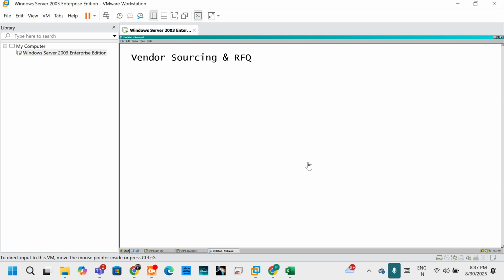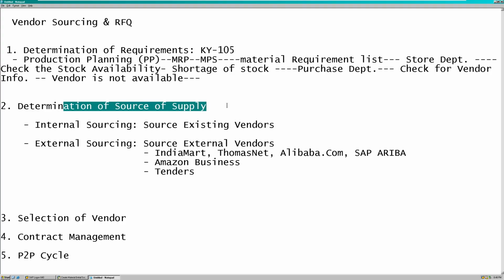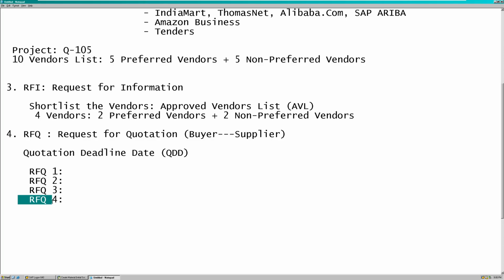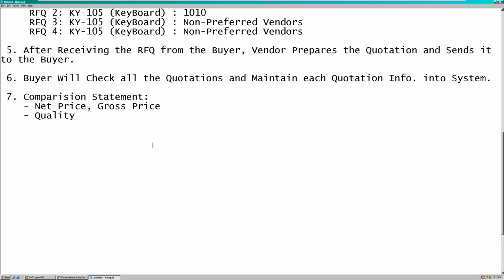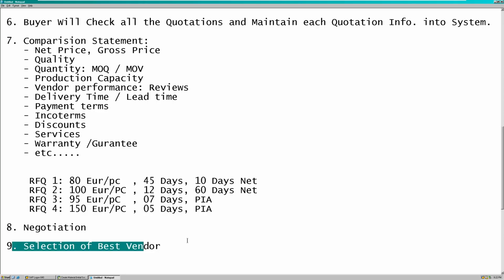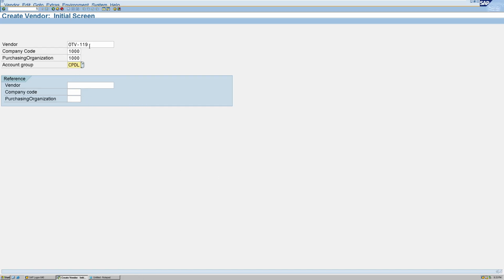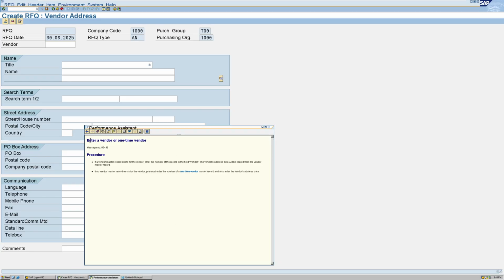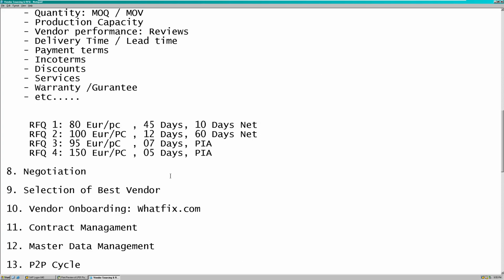Vendor Sourcing and RFQ Process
SAP MM Aug. 2025